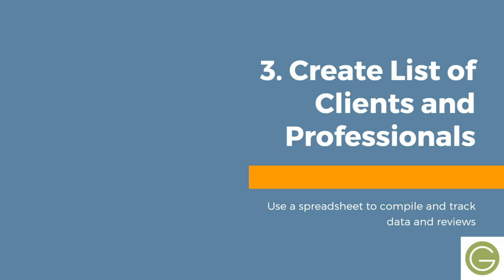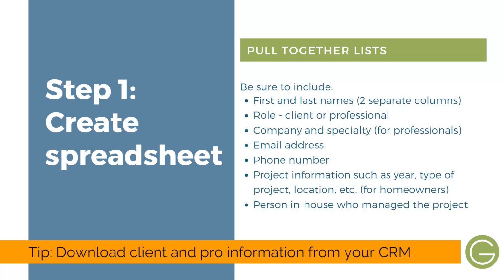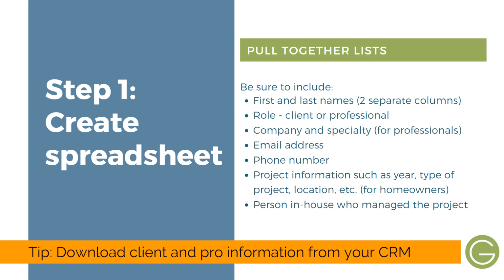Video 3 Review Micro Module.webm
In this 3rd video in our series "How to Set Up a Google Review System, we create the email scripts and lists of clients and professionals you've worked with.

To download the resources mentioned at the end of video 4, you can go